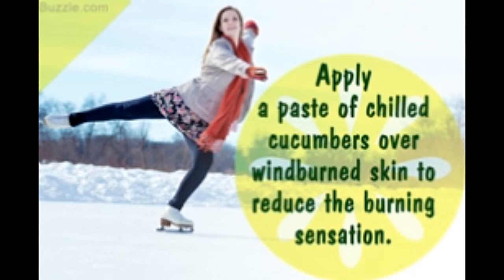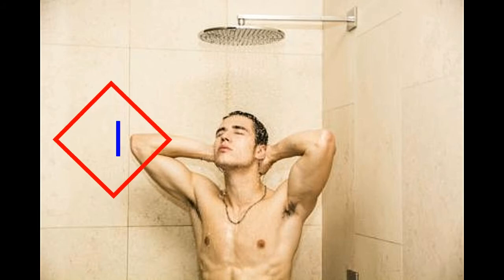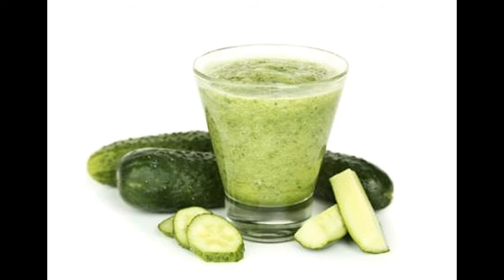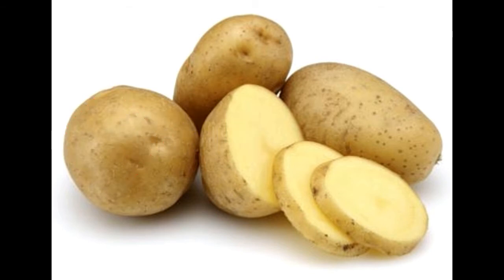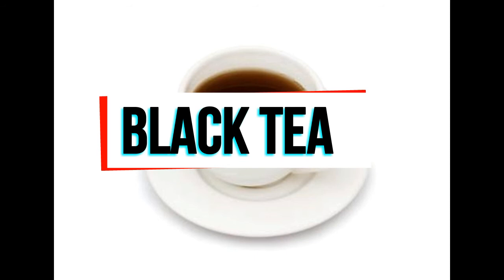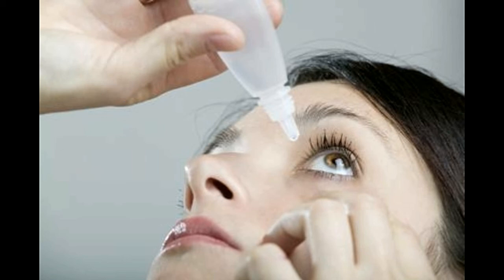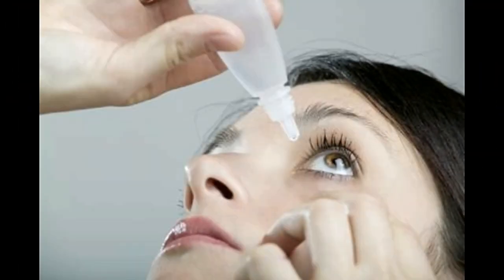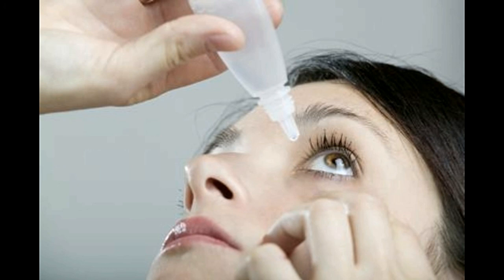21 Effective Home Remedies for Windburn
21 Effective Home Remedies for Windburn